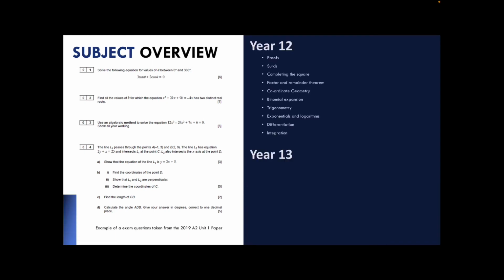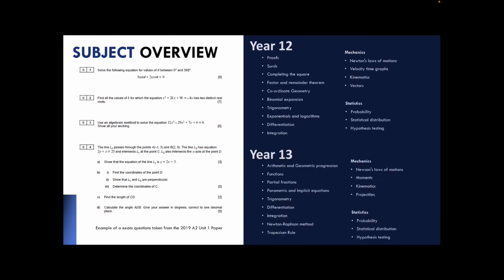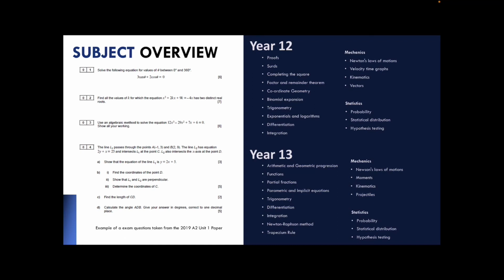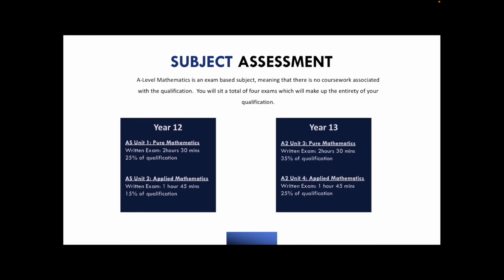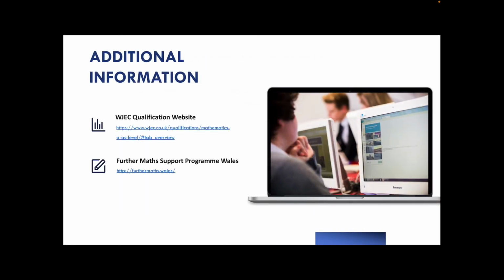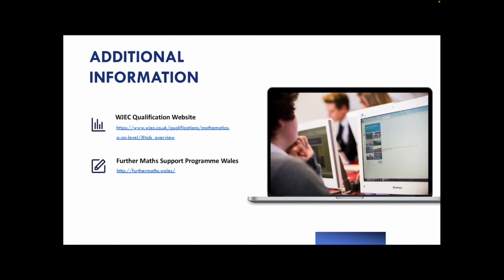Maths HHS - A-level subject information